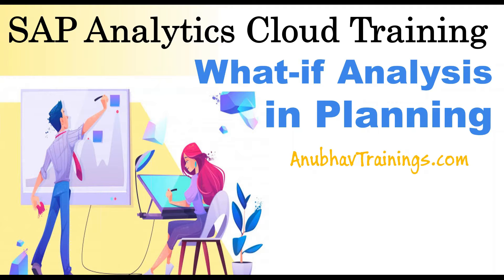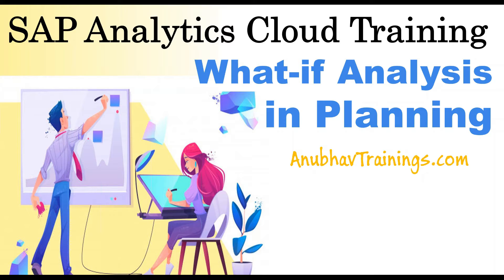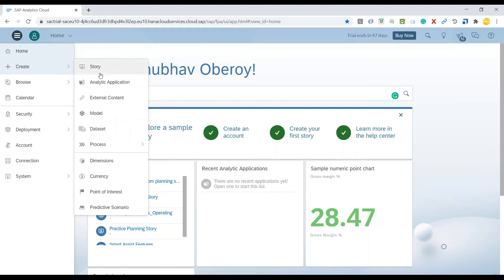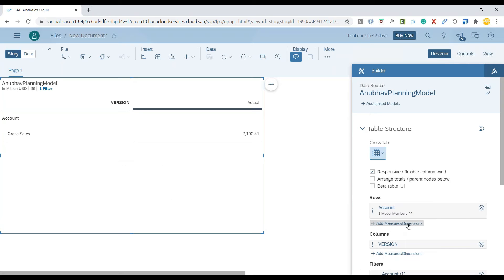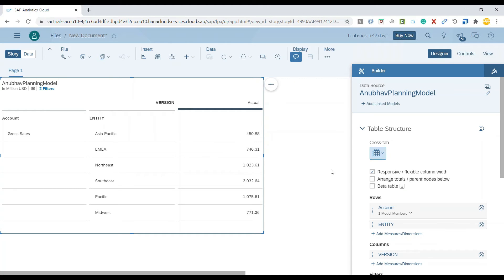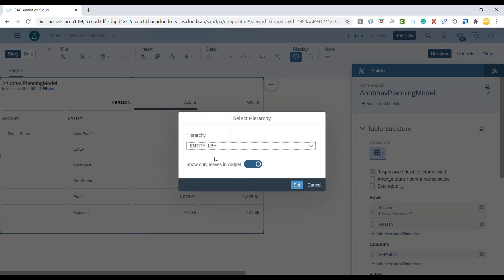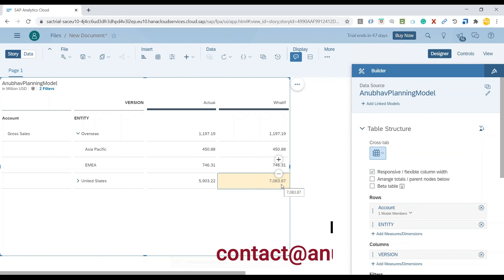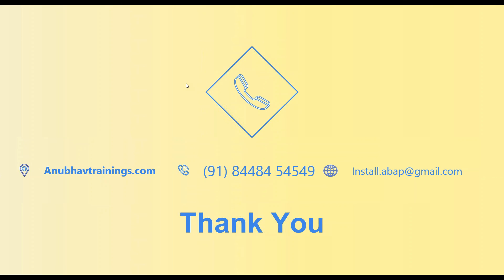SAP Analytics Cloud Planning What if Analysis| Creating the Ultimate What-If Analysis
Discover alternative situations with your data and create effective strategies for the business through a what-if analysis. SAP Analytics Cloud lets you master what-if analysis easily with features to get you analyzing deeper into your information.